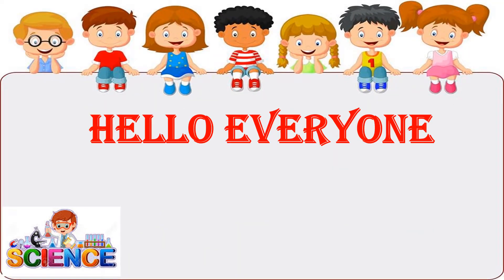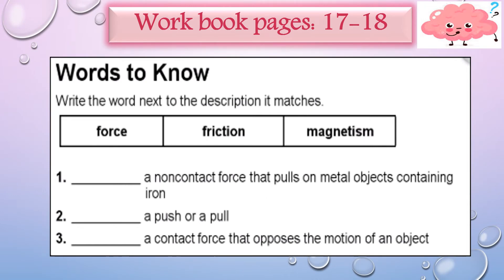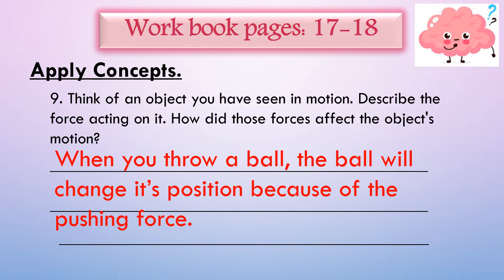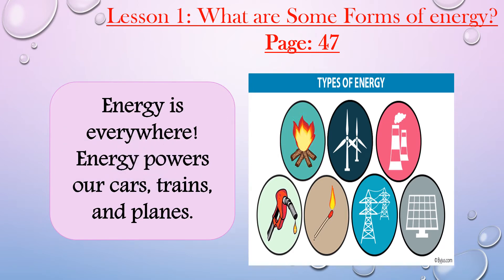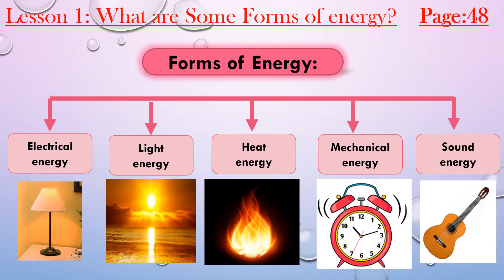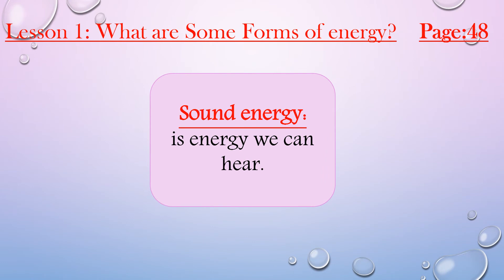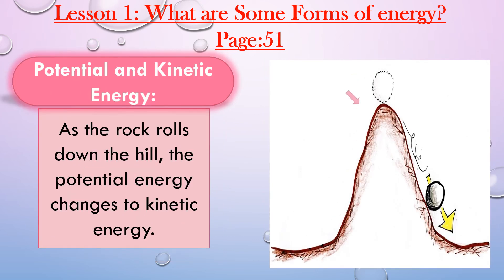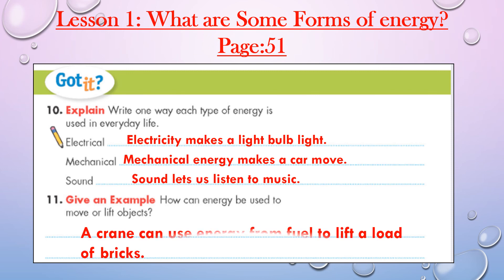W 11. 1 Grade 3 Science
Lesson 1: What Are Some Forms of Energy?